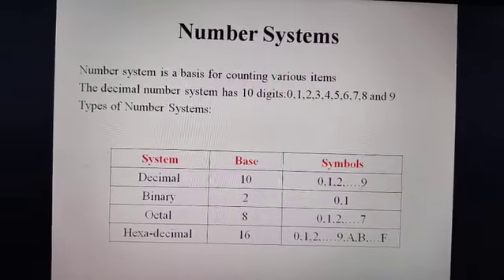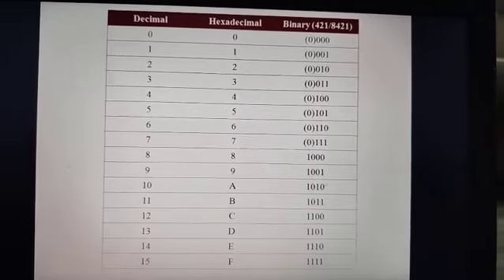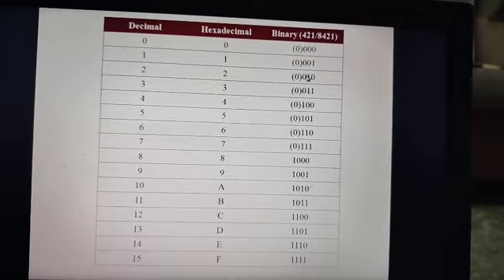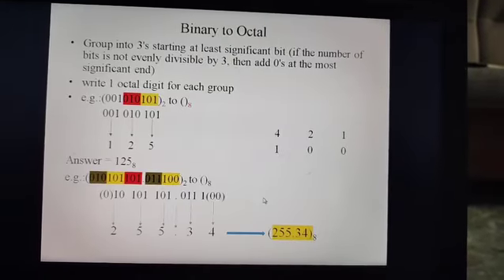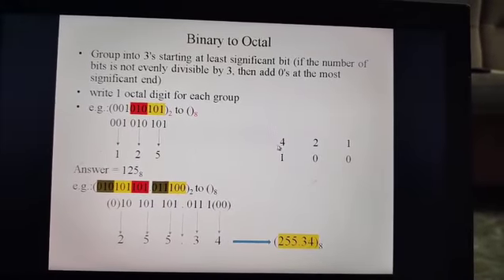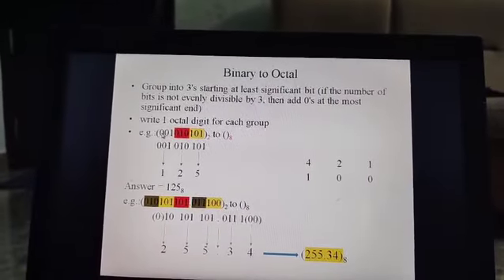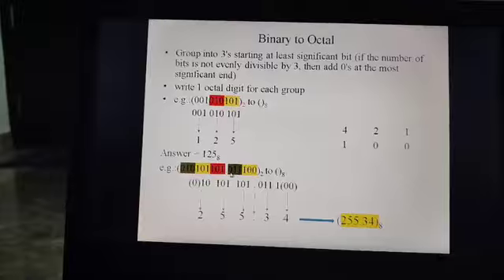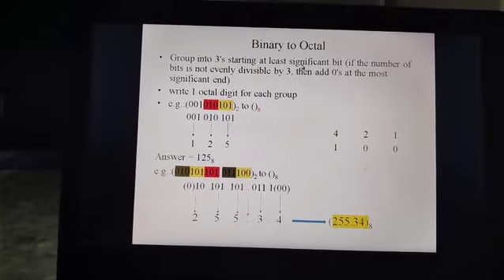DLCO UNIT 1